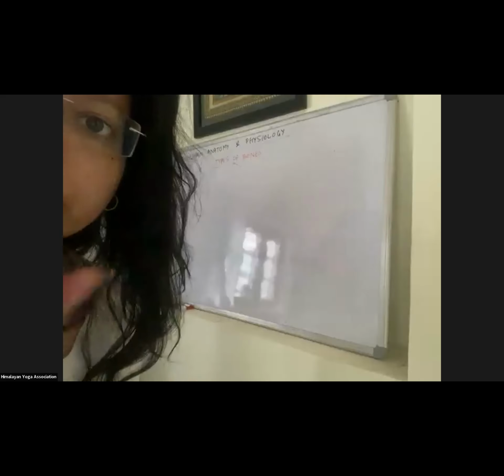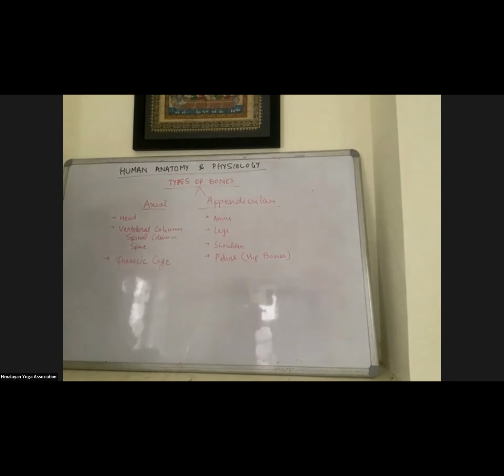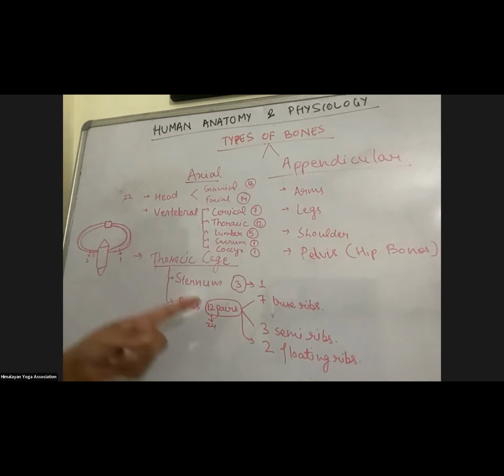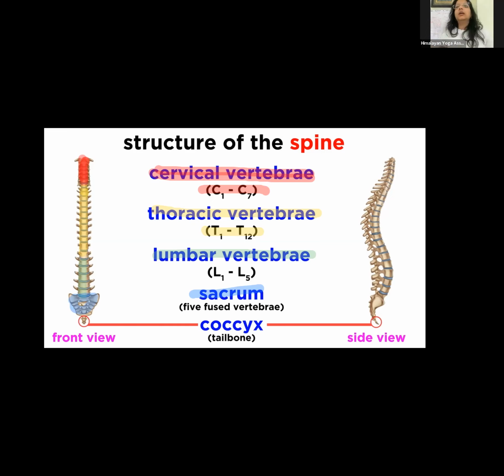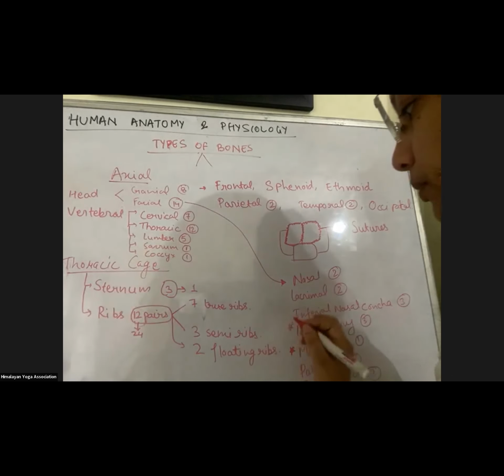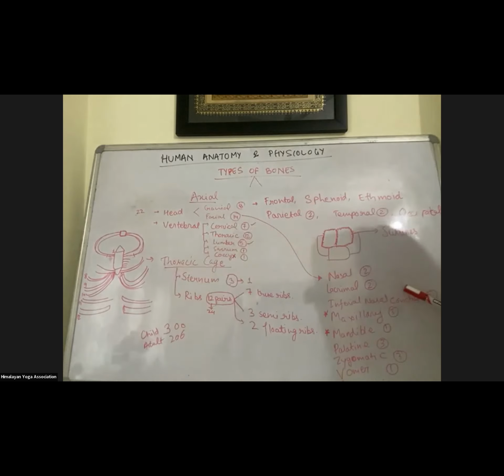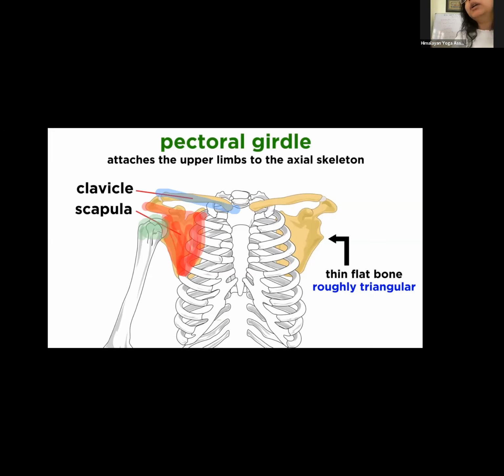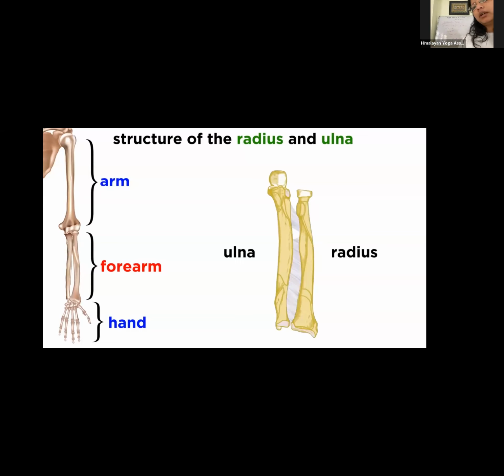Day-9 || Anatomy Class || Yoga Alliance 2OO Hour Yoga Teacher Training Course || Bali Yoga School